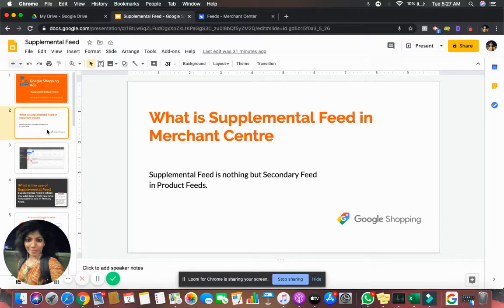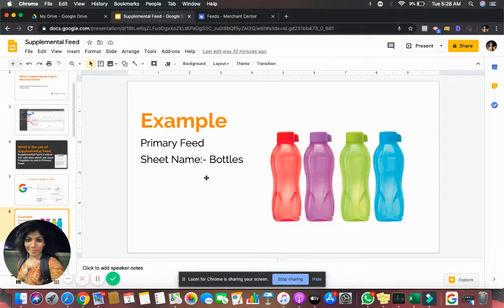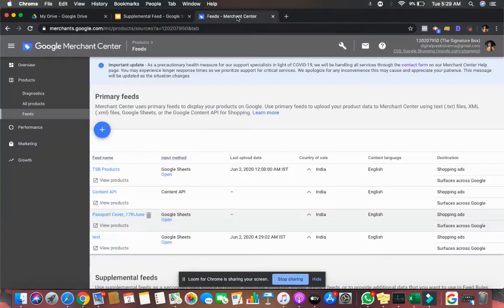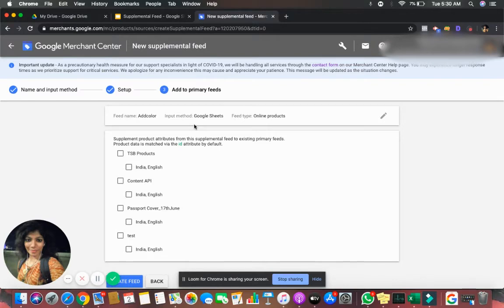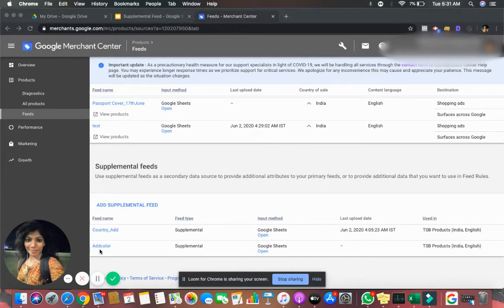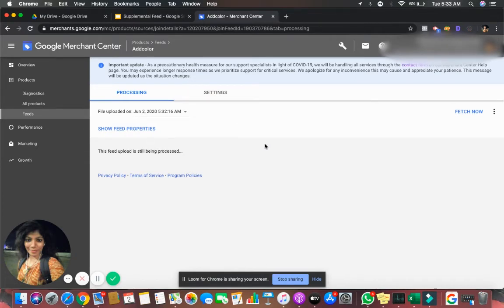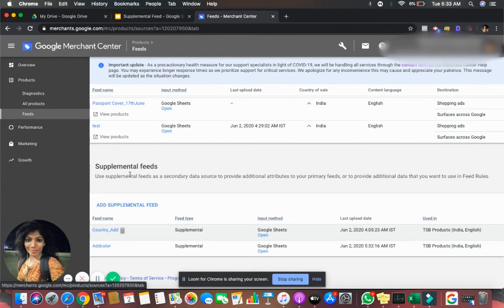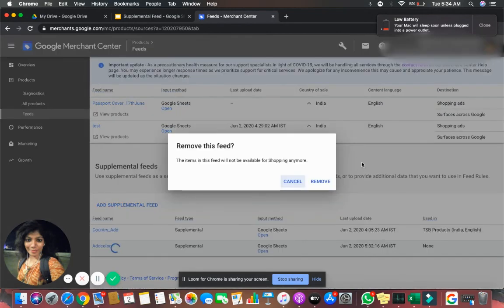How to Upload Product In Supplemental Feed & Delete Supplemental Feed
Learn how to upload product details in supplemental feed, What is the use of supplemental feed & How to delete supplemental feed in Merchant Centre.